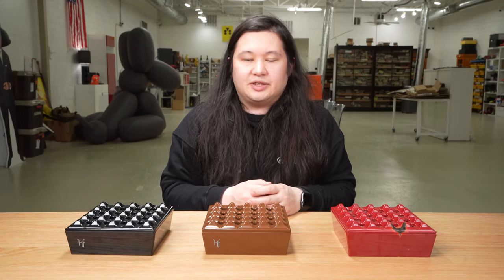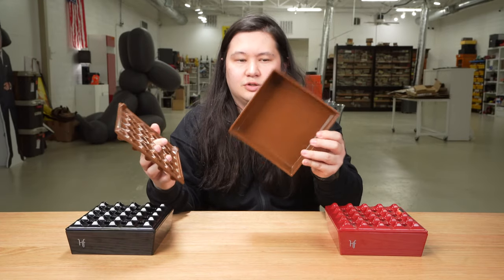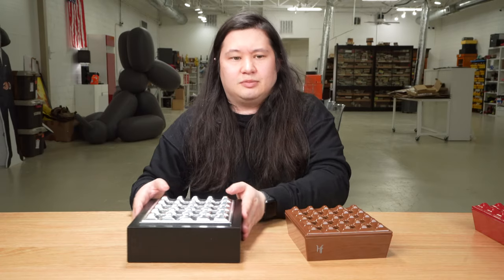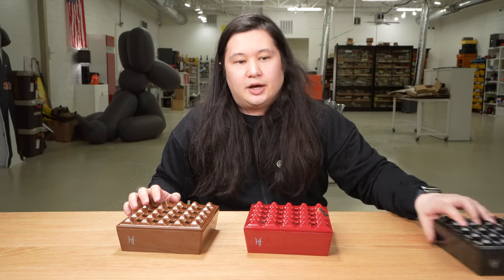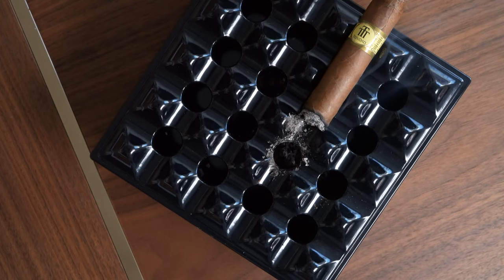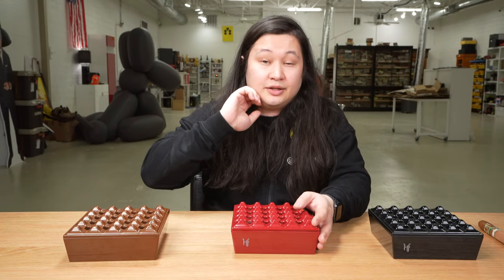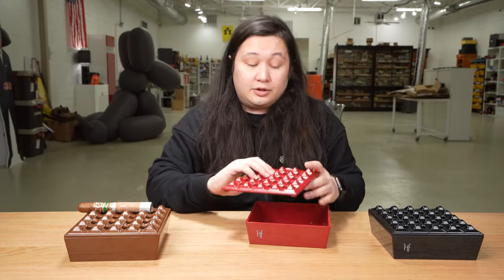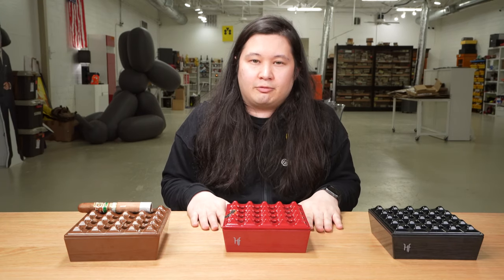HF Barcelona Melamine Grid Ashtray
HF Barcelona has taken one of the more iconic ashtray designs, the 4 x 4 grid style made popular by Nat Sherman, and cast it in melamine, one of the best materials to make ashtrays out of. It's $20, relatively indestructible and identical in size—what could go wrong?